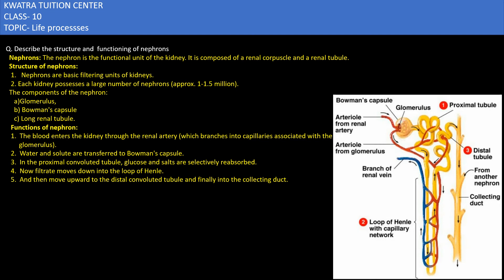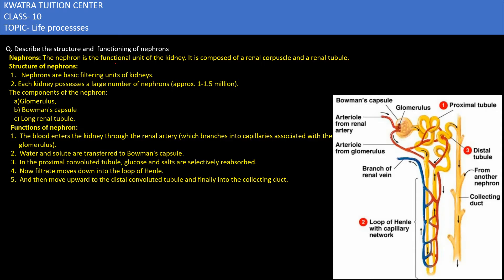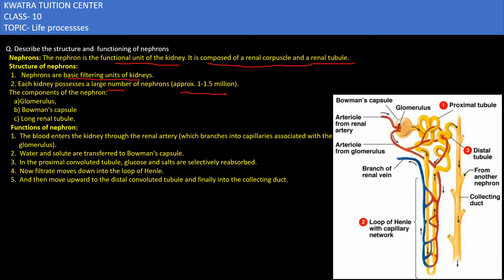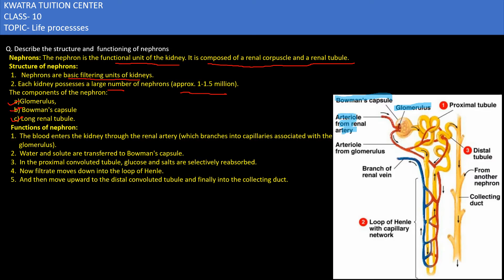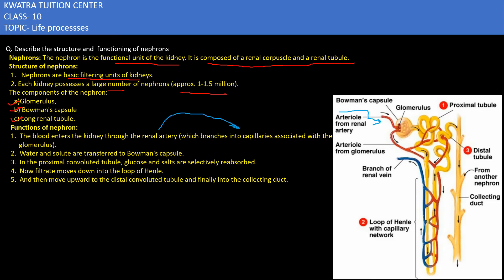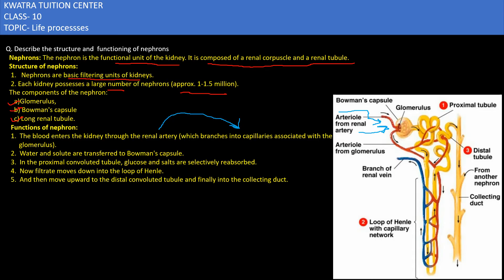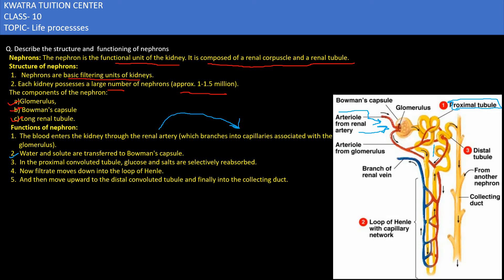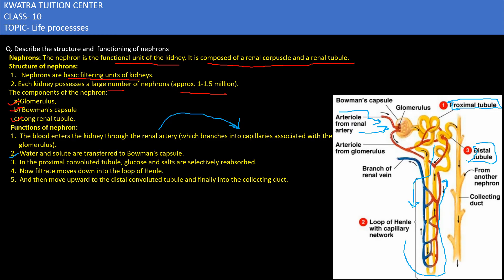30. Describe the structure and functioning of nephrons.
30. Describe the structure and functioning of nephrons.